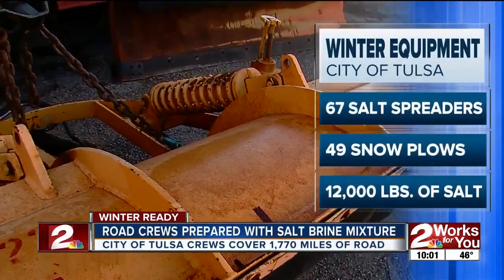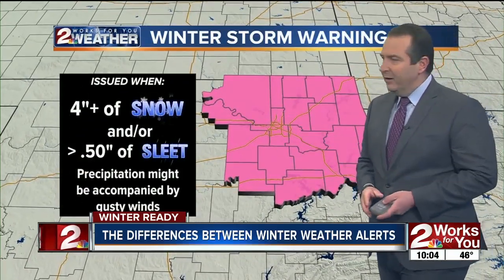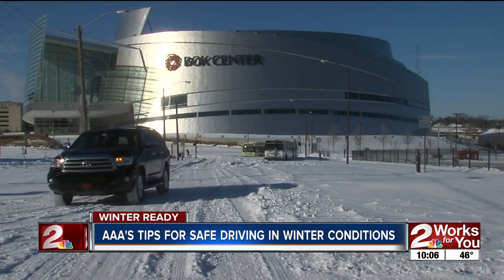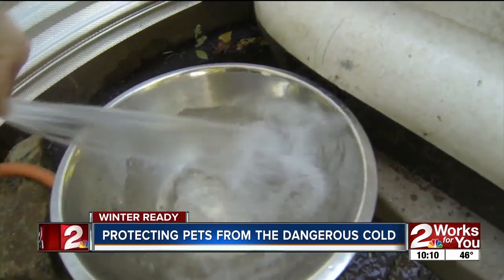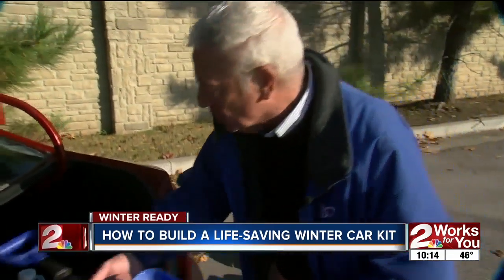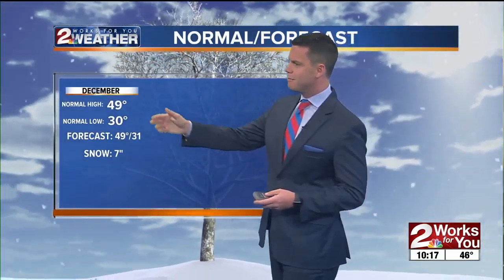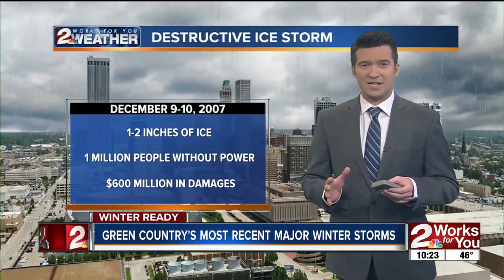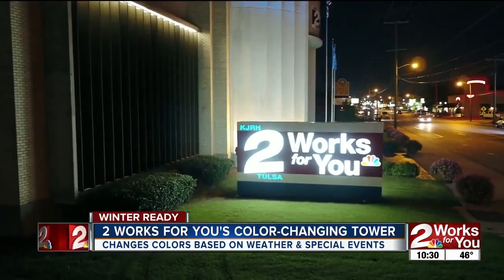prepare for winter weather